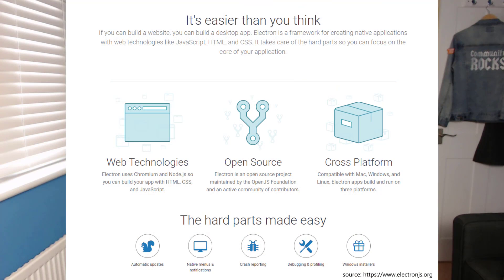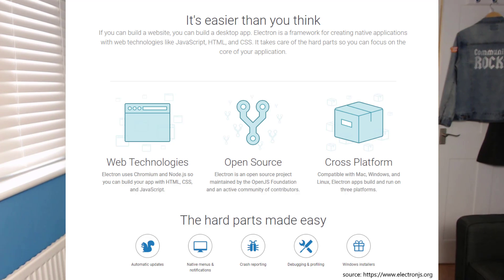Microsoft Teams is moving from Electron to WebView2, but what does that ACTUALLY mean?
You might have missed it even if you were following all the Microsoft Teams and Windows 11 announcements, but the new version of Teams isn't going to be Electron anymore. Instead, it's going to use a relatively new control called WebView2.

In this video, I dig into what WebView2 is, why it's different from Electron, and what it means for users.  What about MacOS? What about Linux? What about VDI clients?

In the video, I reference a Citrix workaround, the URL for this is

Does this mean that Electron is going away, and isn't loved by Microsoft anymore?

I also talk about the possibility of a desktop Client SDK. Does the move away from Electron make this more, or less, likely?

Timings:

00:00 Introduction
00:28 The Announcement
01:23 What is Electron?
03:00 What is WebView2?
05:28 What does it mean for the Teams client?
07:07 What about MacOS and Linux?
08:43 What about VDI?
10:17 What does this mean for Electron?
12:20 What about Teams Client SDKs?
14:50 What does this change mean for users?
16:03 Conclusion